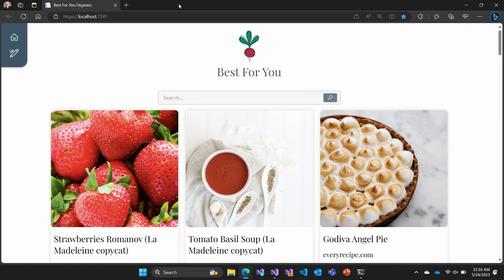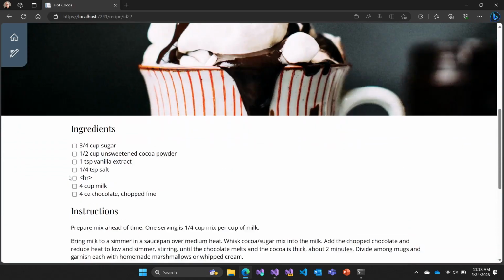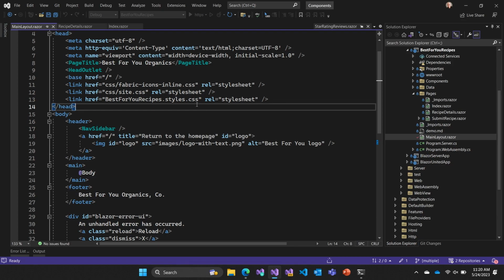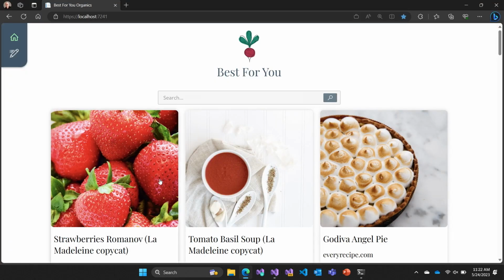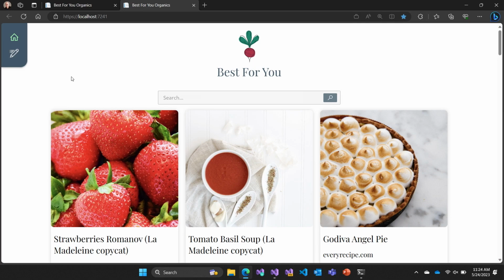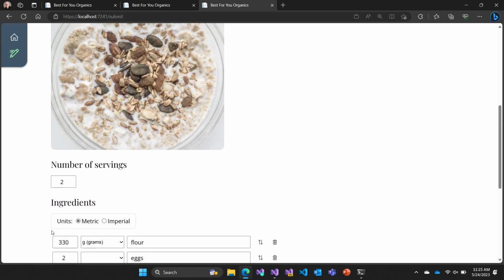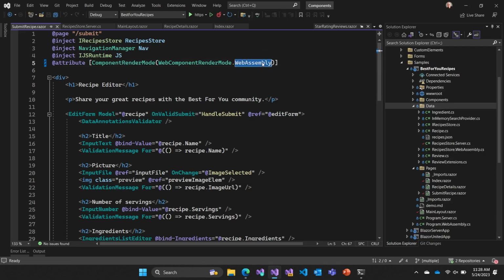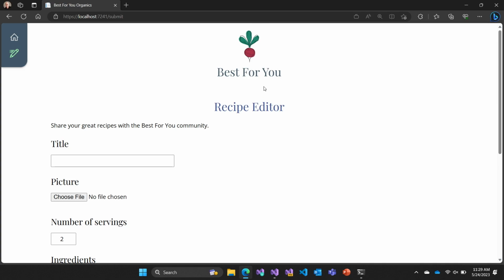Full stack web in .NET 8 with Blazor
Come see how ASP.NET Blazor in .NET 8 allows you to use a single powerful component model to handle all of your web UI needs, including server-side rendering, client-side rendering, streaming rendering, progressive enhancement, and much more!